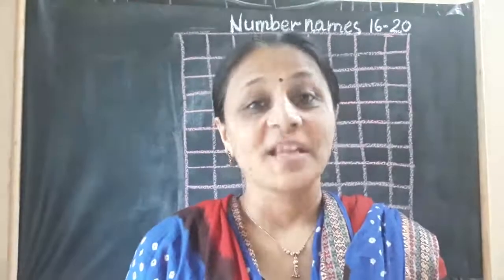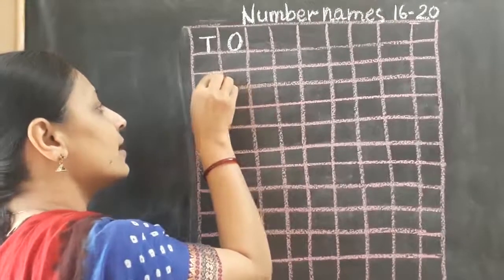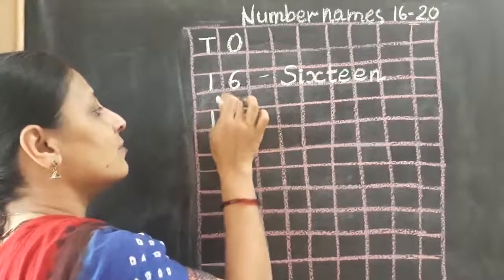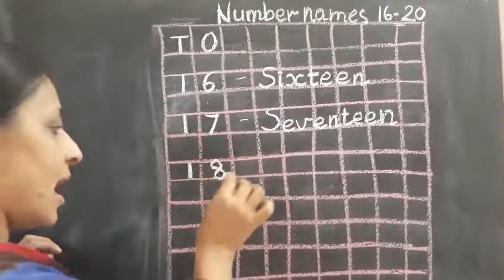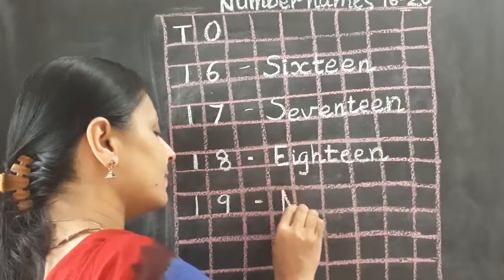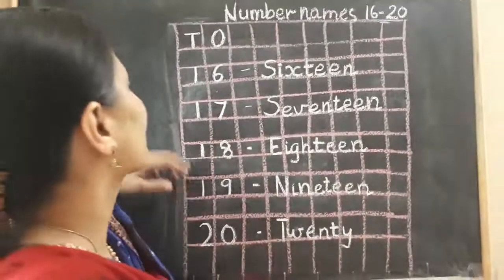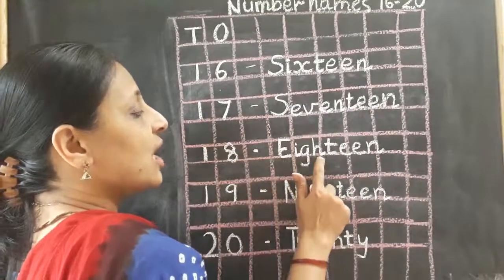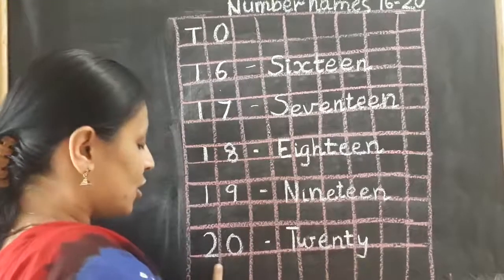The Orbis School - Mathematics - Sr KG - Number Names - 16-20